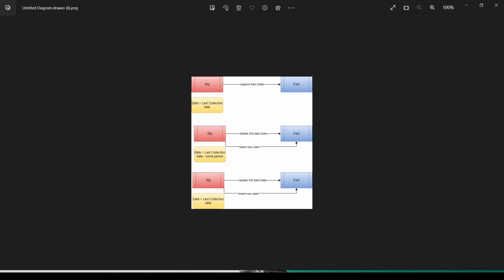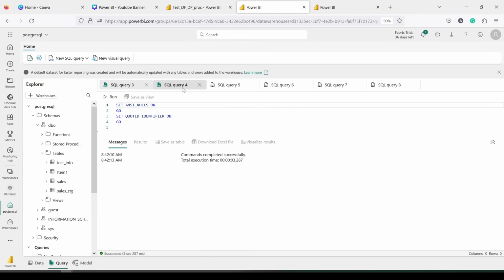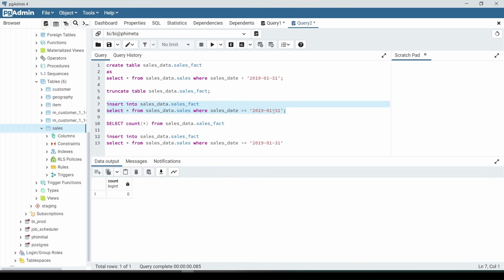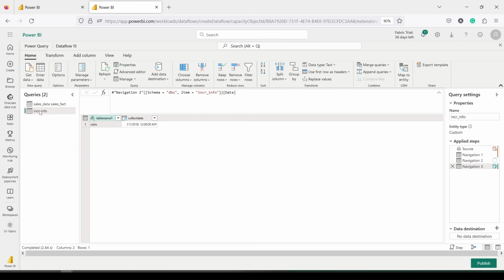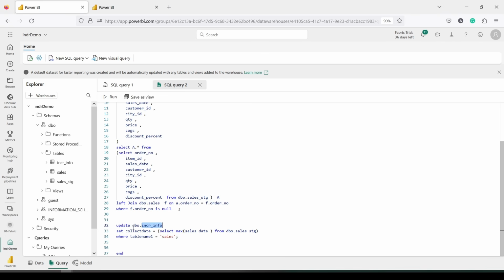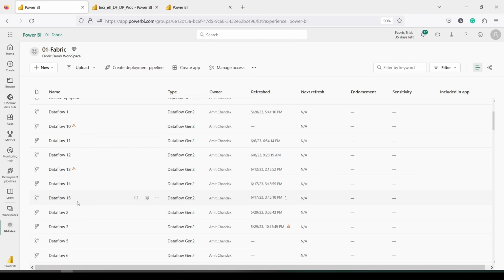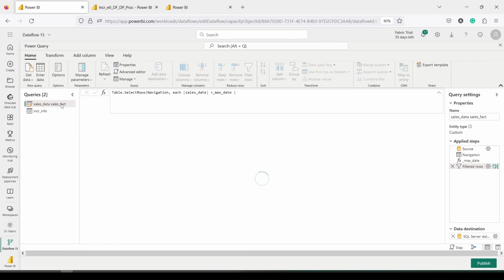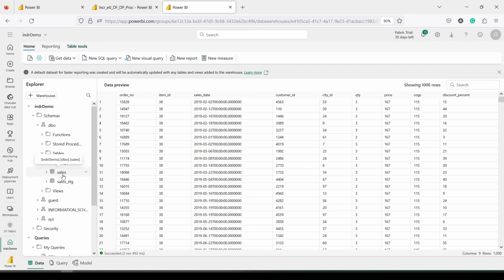Microsoft Fabric: Incremental ETL for Warehouse using Dataflow Gen 2, SQL Procedure, Data Pipeline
This video will discover the ways to run Incremental ETL(Data Load) using Dataflow Gen2, SQL Procedure, and Data Pipeline in Warehouse. Warehouse Support read and write SQL to SQL procedure has been used.

00:00 Overview of Incremental ETL
10:00 Create Warehouse and Load Data
26:00 What is the issue how to fix it
33:00 Load Data Using SQL procedure
36:30 Create Pipeline
30:00 Load Incremental Data

CREATE TABLE [dbo].[incr_info]
 [tablename1] [varchar](4000)  NULL,
 [collectdate] [datetime2](6)  NULL

insert into [dbo].[incr_info] values('sales', '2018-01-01');

CREATE TABLE dbo.sales_stg
    order_no bigint,
    item_id bigint,
    sales_date datetime2(6),
    customer_id bigint,
    city_id bigint,
    qty float,
    price float,
    cogs float,
    discount_percent float

CREATE TABLE dbo.sales
    order_no bigint,
    item_id bigint,
    sales_date datetime2(6),
    customer_id bigint,
    city_id bigint,
    qty float,
    price float,
    cogs float,
    discount_percent float

CREATE PROCEDURE dbo.loadSales
AS
BEGIN

insert into dbo.sales(
    order_no ,
    item_id ,
    sales_date ,
    customer_id ,
    city_id ,
    qty ,
    price ,
    cogs ,
    discount_percent
select A.* from
(select order_no ,
    item_id ,
    sales_date ,
    customer_id ,
    city_id ,
    qty ,
    price ,
    cogs ,
    discount_percent  from dbo.sales_stg )  A
left Join dbo.sales  f on a.order_no = f.order_no
where f.order_no is null   ;

update dbo.incr_info
set collectdate = (select max(sales_date ) from dbo.sales_stg)
where tablename1 = 'sales';

end